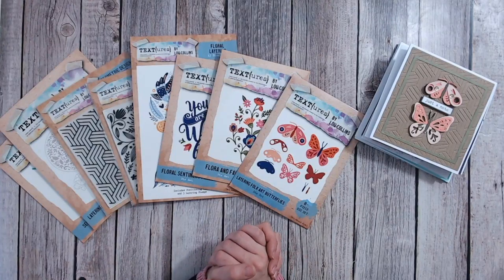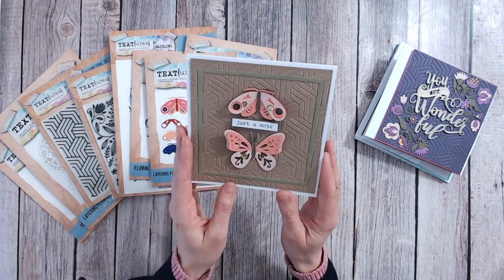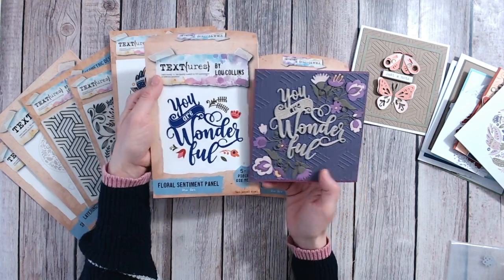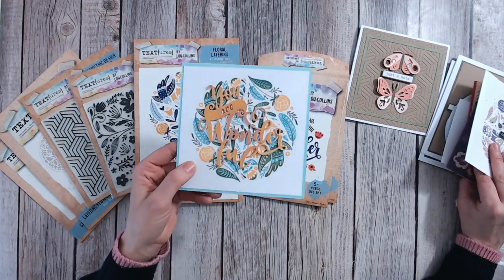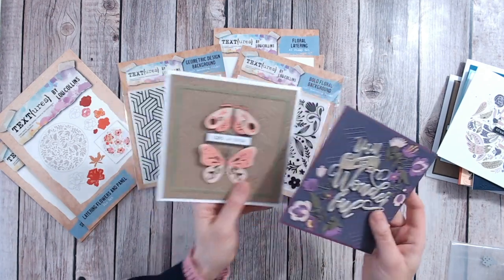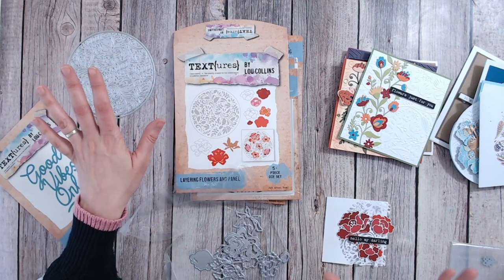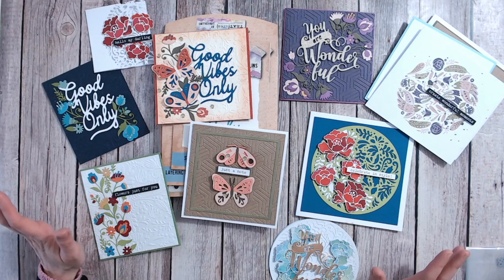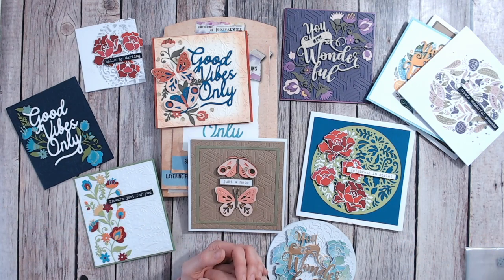Floral Folk Art Craft Product Launch!!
I am thrilled to be able to share with you the latest release of TEXT{ures} craft products - the Floral Folk Art collection!
A range of dies, stamps and embossing folders to create beautiful designs on all your papercraft projects.
Available exclusively on both the UK and US websites, you'll find all the products available at CraftStash, along with all your additional crafting supplies needed.